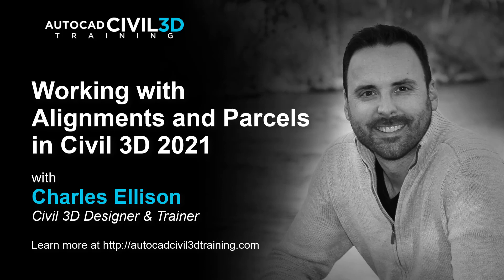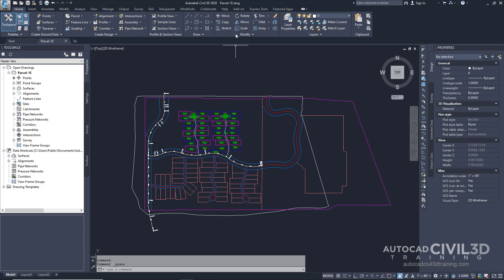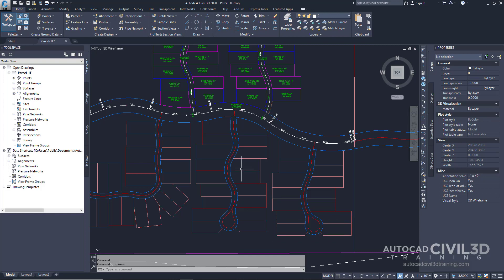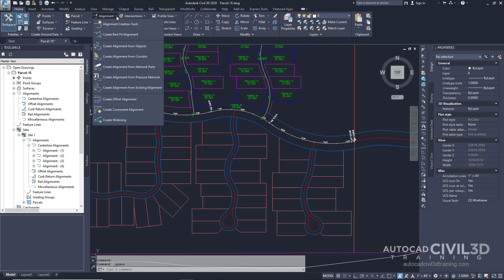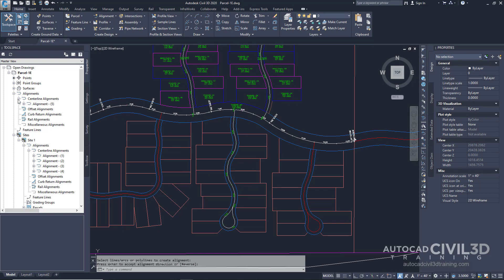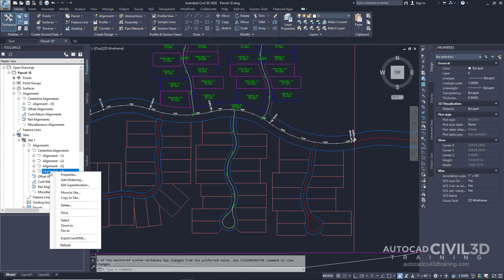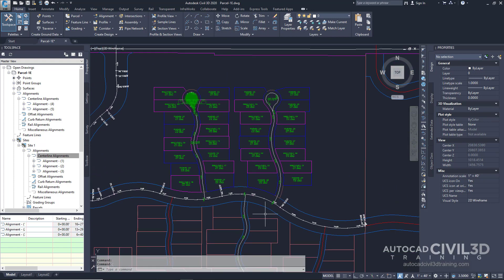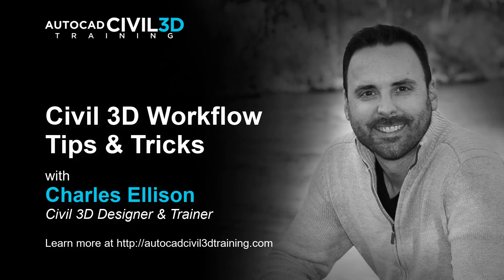Working with Alignments and Parcels in Civil 3D 2018, 2019, 2020, 2021